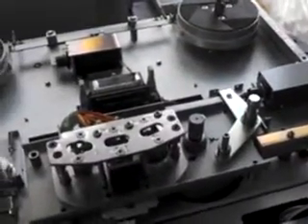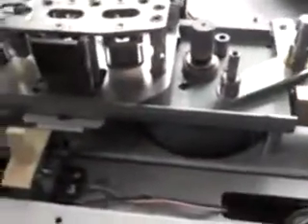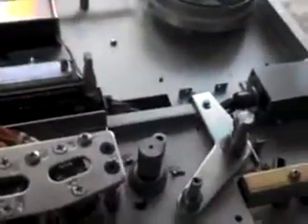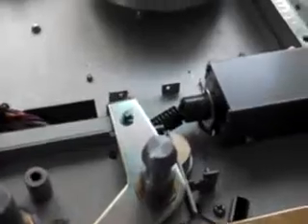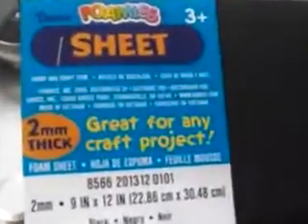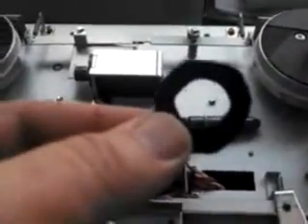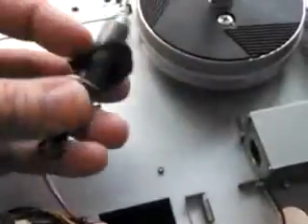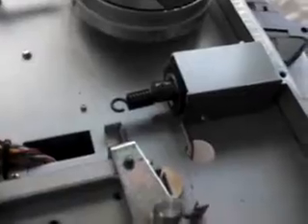Reel to Reel Player Solenoid Cushion Replacement MacGuyver Repair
Home made replacement part for solenoid pad that needs replacing.  This is on a Tascam 34 reel to reel, but would work anywhere I suppose.